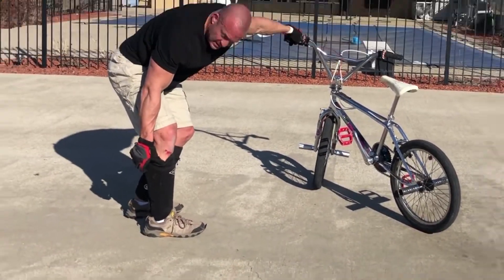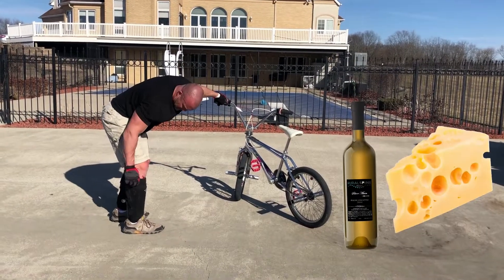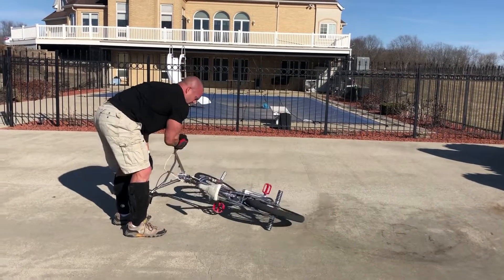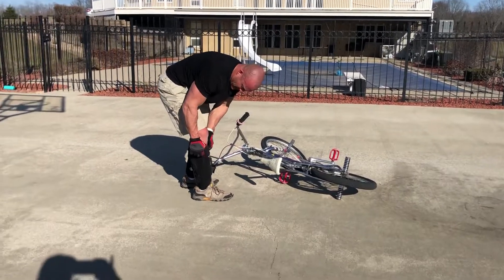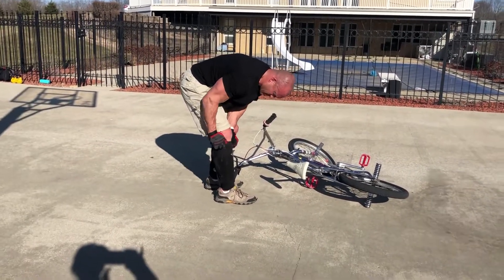Trainer Troy Old School BMX Freestyle March 13 2021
Getting into summer old school BMX freestyle shape, breaking a little skin, and pulling some Cherrypickers!! So great to get out in 2021 to start riding again. At first I felt super achy and sore. But, once I continued to ride around and increase my body temperature, my joints felt better and I was able to have fun. I feel just as good if not better after a freestyling session than I do after a good workout in the gym.

Cherrypicker from Side Stand 0:48
Cherrypicker from Firehydrant 1:50